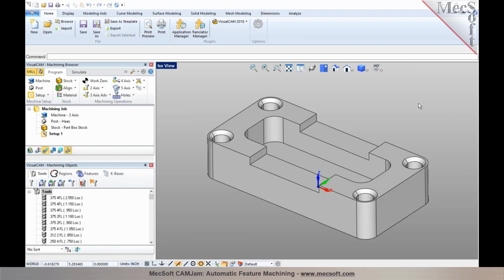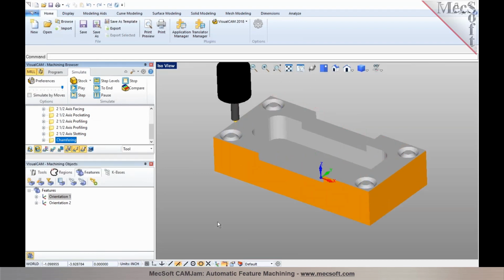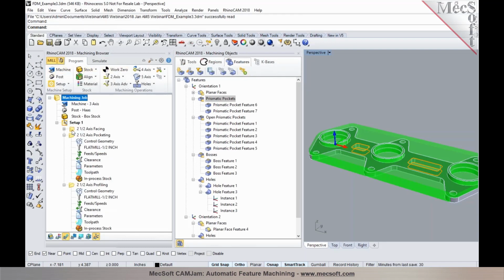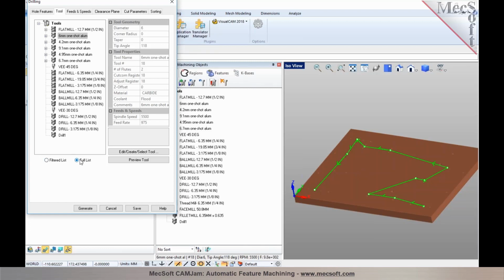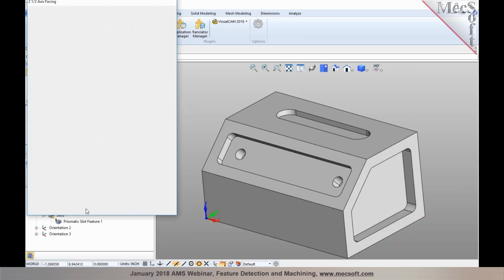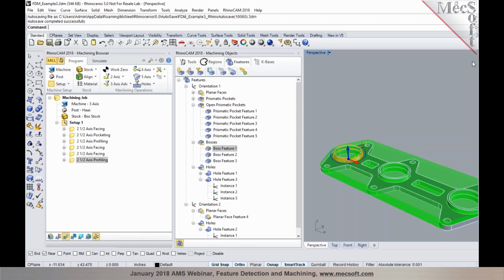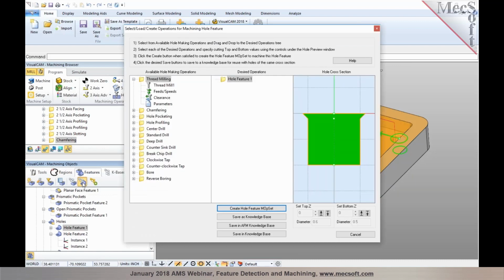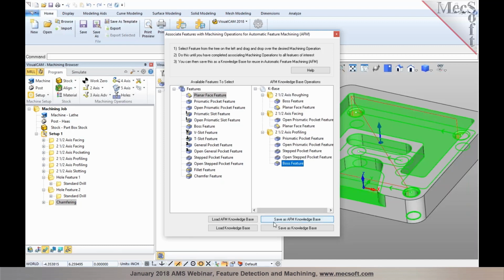CAMJam #063: Automatic Feature Machining